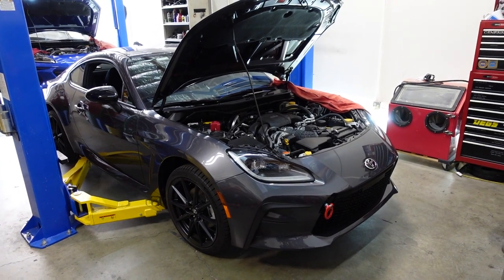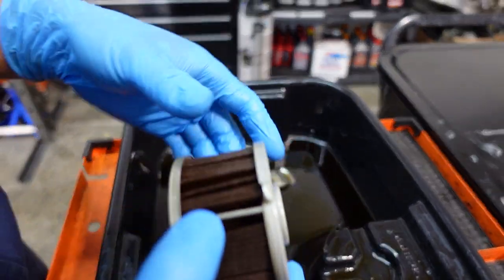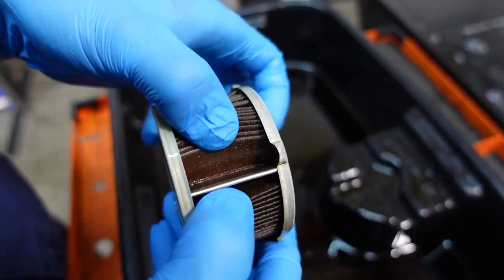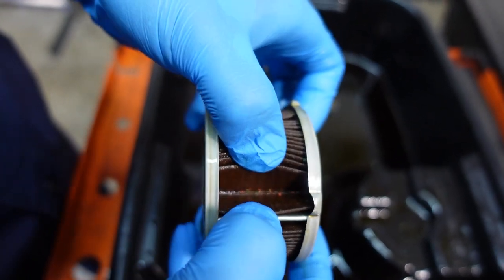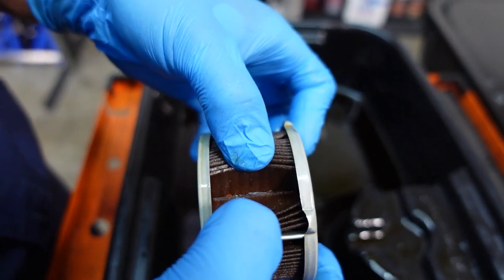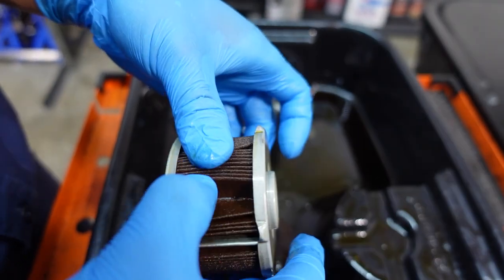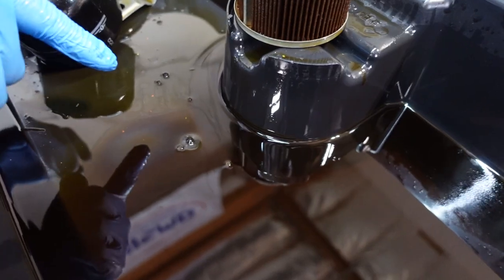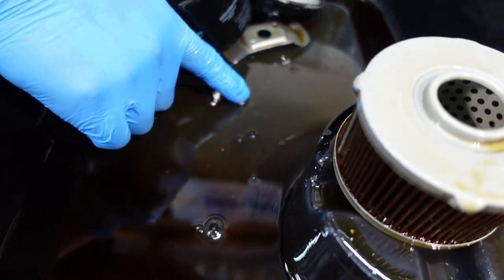GR86 Oil filter Inspection (Red and Green RTV?!?!)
2022 GR86 Oil Change with borescope and oil filter inspection. We find excess RTV in the upper oil pan and RTV in the oil filter pleats

Merch!